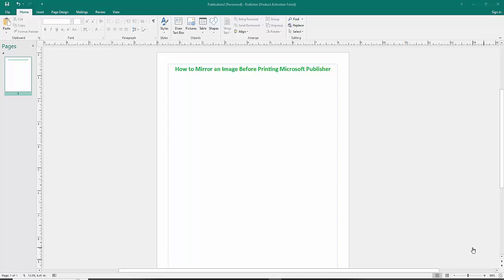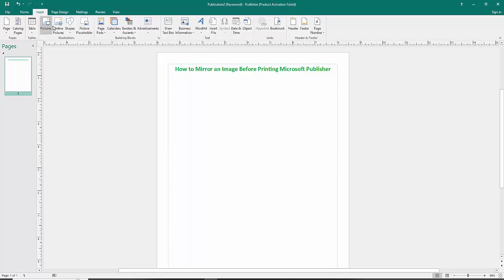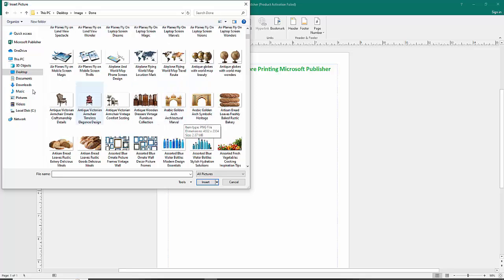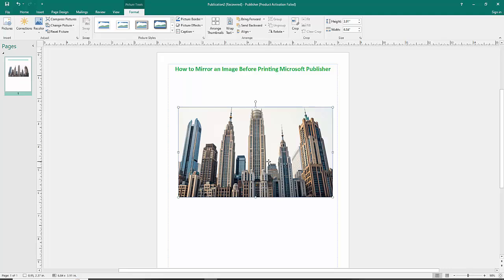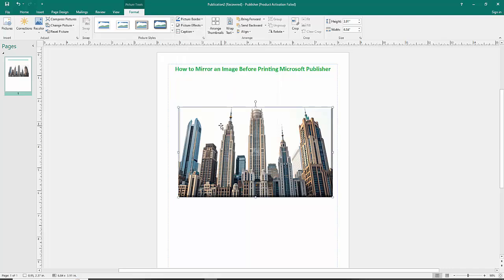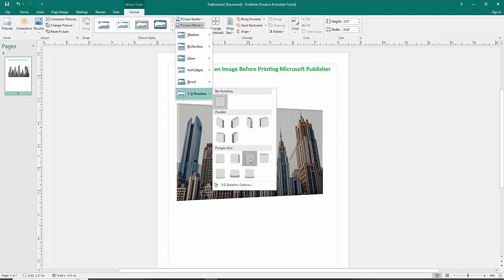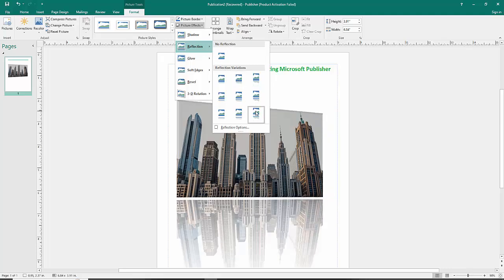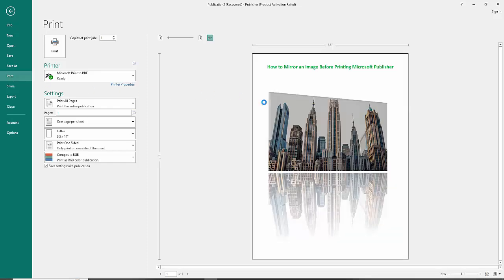How to Mirror an Image Before Printing Microsoft Publisher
🎥 How to Mirror an Image Before Printing in Microsoft Publisher 🖨️
In this step-by-step tutorial, I’ll show you exactly how to mirror an image before printing in Microsoft Publisher! Whether you're creating custom T-shirts, mugs, or any other project that requires a mirrored image, this guide has you covered. Learn the quick and easy way to flip your images and ensure they print perfectly every time.

✨ What You’ll Learn:

How to insert and select an image in Microsoft Publisher

Step-by-step instructions to mirror (flip) your image

Tips for printing your mirrored image correctly

Save time and avoid printing mistakes

Unlock the full potential of Microsoft Publisher for your projects